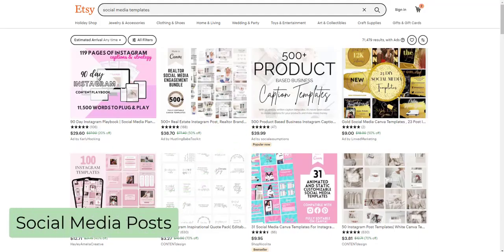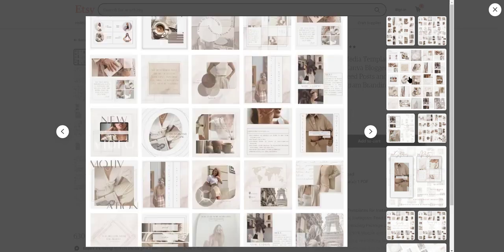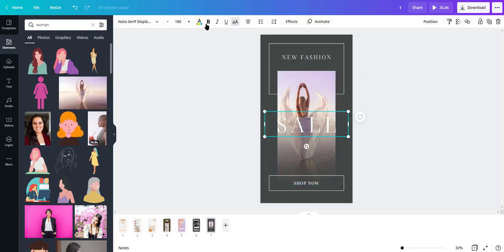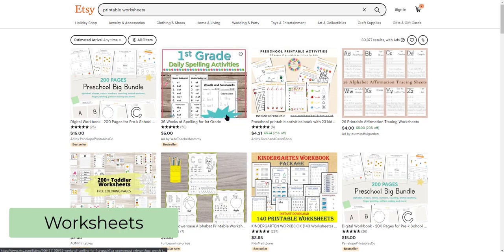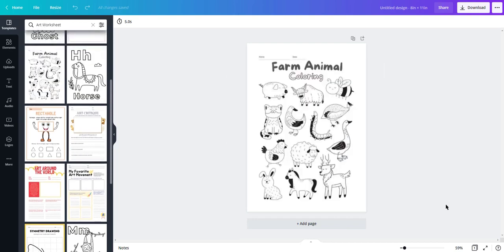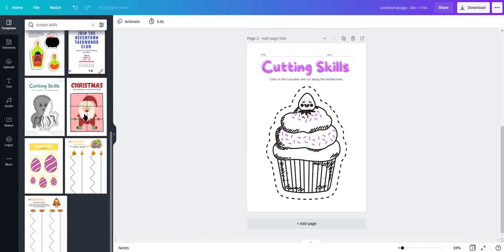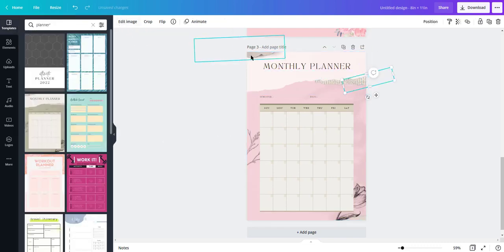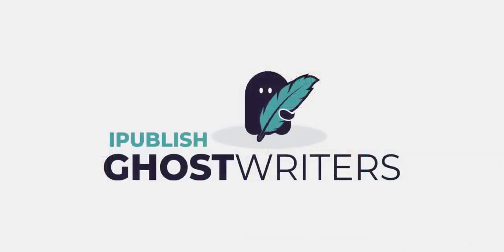3 Digital Products You Can Sell Online | Make Money Online - Passive Income - Canva Tutorial